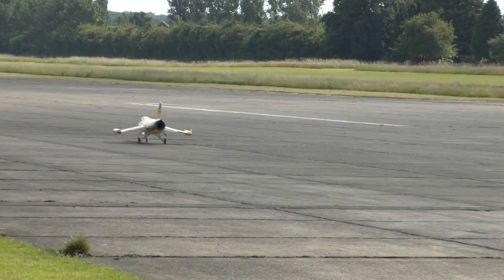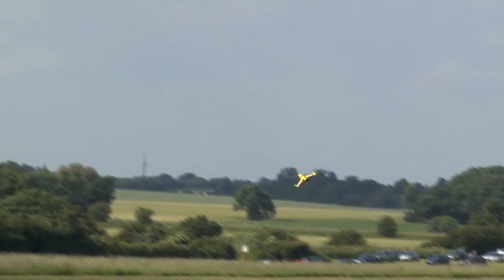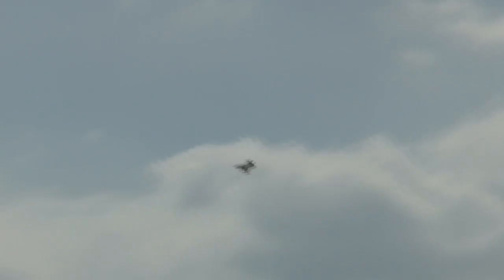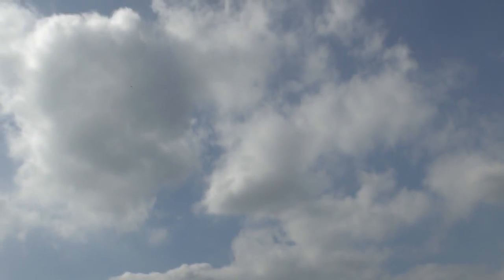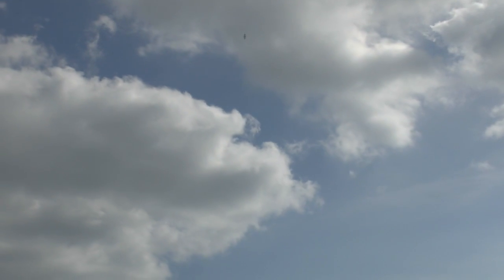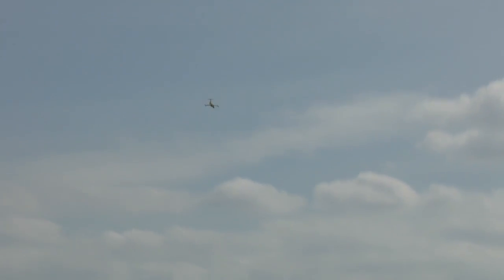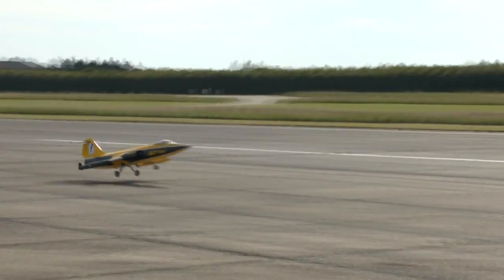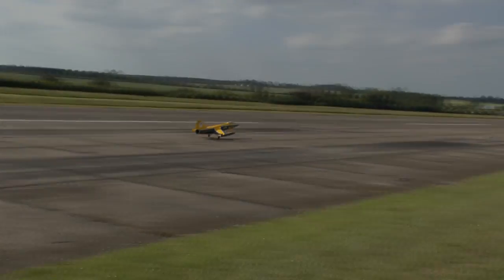Wings & Wheels 2013: F-104 Starfighter 'The Widowmaker' * HD *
F-104 Widow Maker flown at Wings & Wheels 2013 by Ali Machinchy.